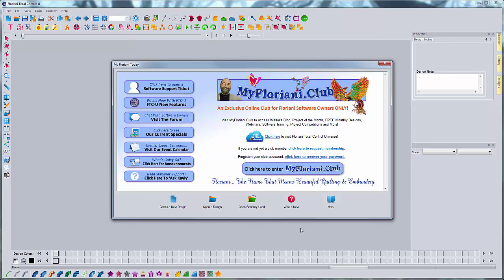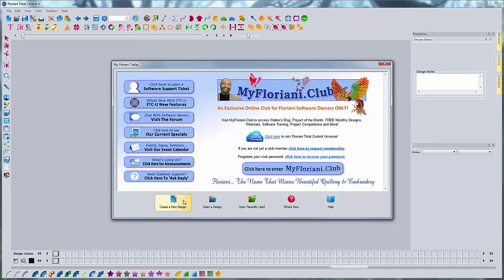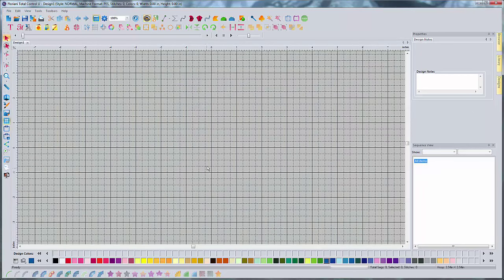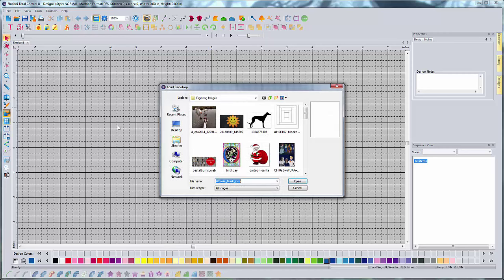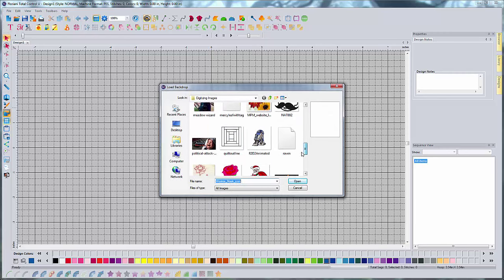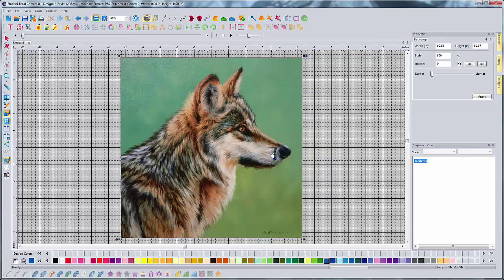January 2016 Floriani Club - Realistic Animal Fur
In this video we learn how to create a more realistic, less cartoony design than we've done in the past. I learned this from watching an old dvd I found in the back of the store that John Deer and Steve Wilson put out about ten years ago from an EXCELLENT series titled "You Can Digitize". The company they had back then was called "Art Sew Perfect" and if you can track down a copy of the whole series it is WORTH WATCHING, because those guys really know their stuff.